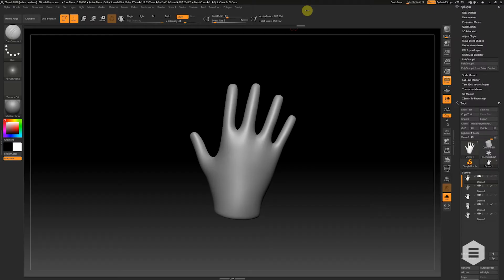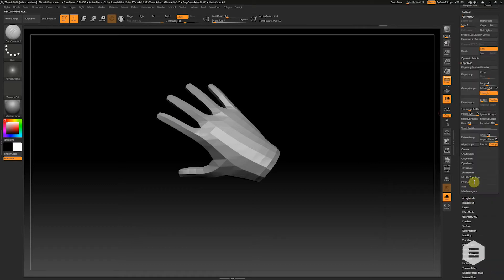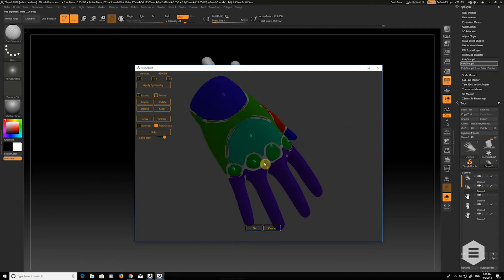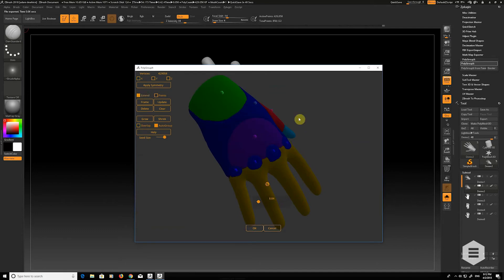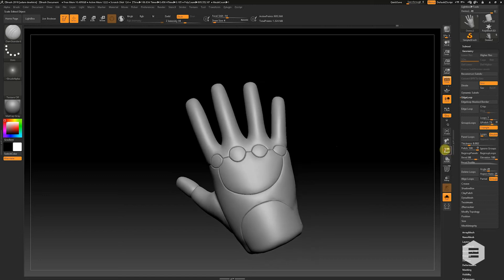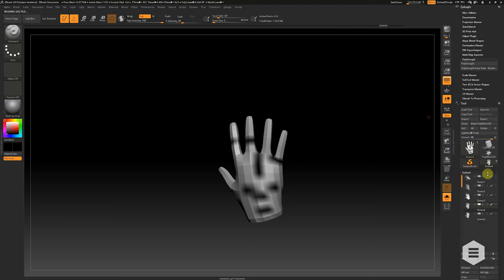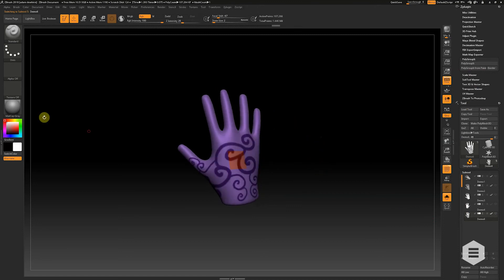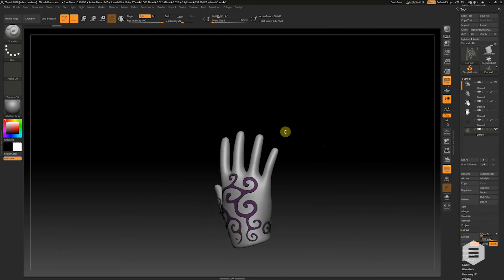PolyGroupIt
Learn about the new features in ZBrush 2018. The awesome Adam Dewhirst takes us through how to use PolyGroupIt in your 3D sculpts.